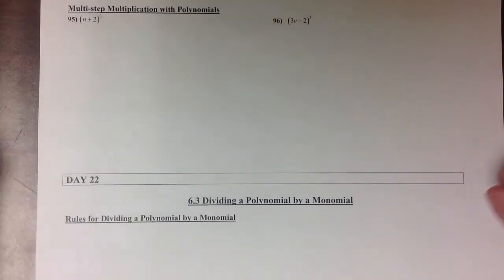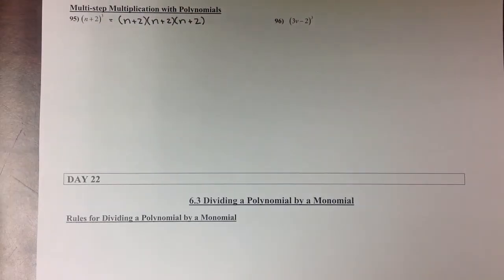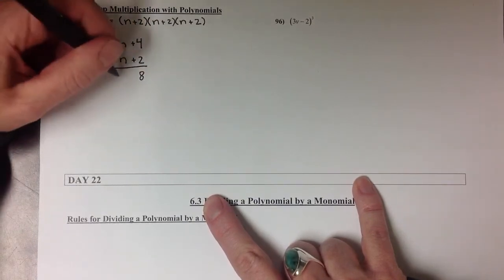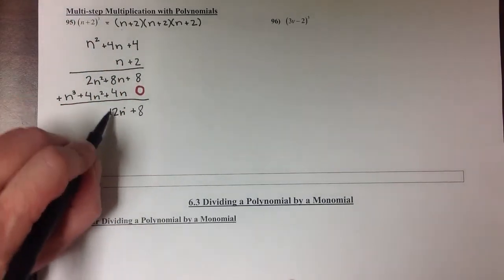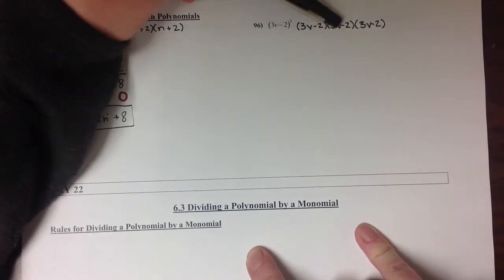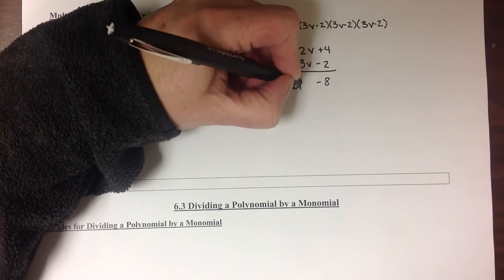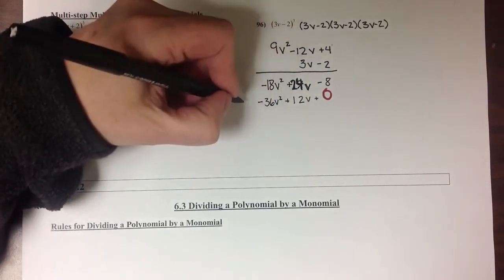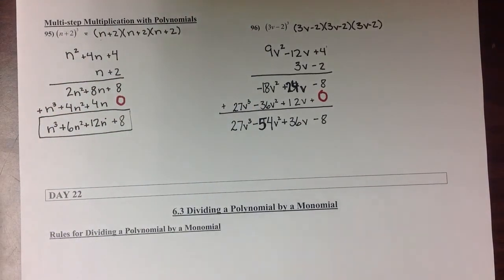MAT 050 6.2 objective 6